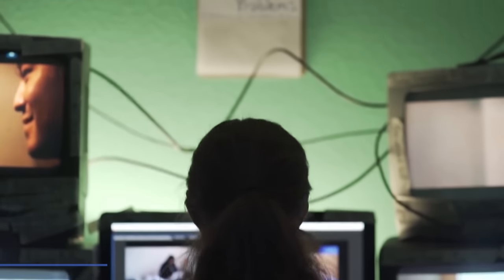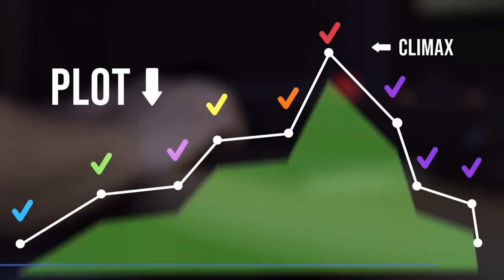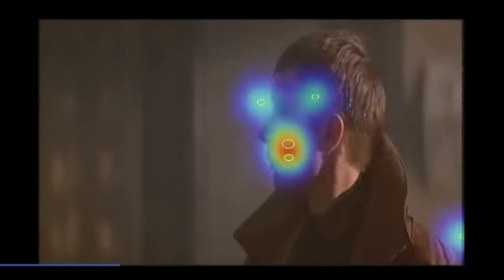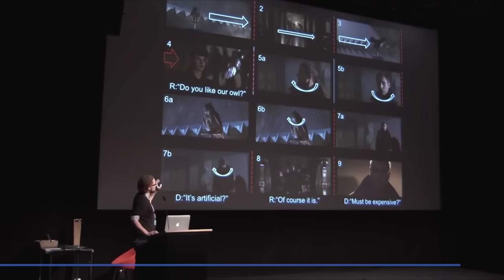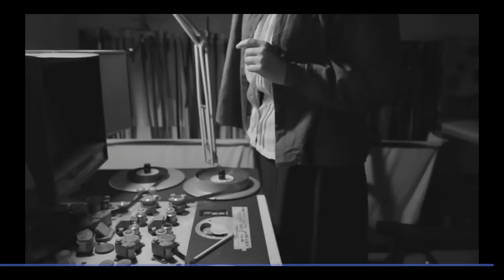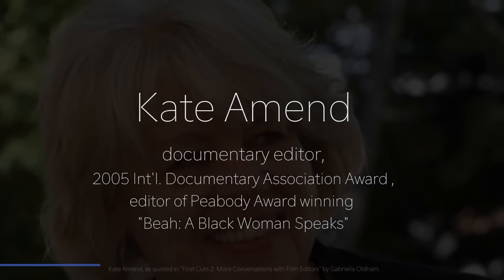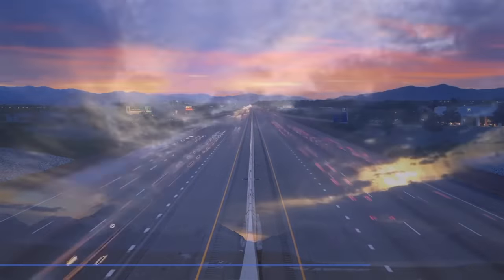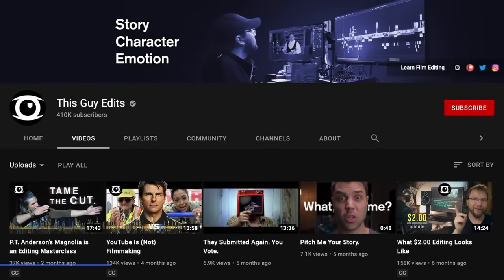7 Years of Film Editing Knowledge in 95 Minutes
7 Years of Editing Knowledge in one compilation video. Free Mini-Course

"The Science of Editing" by @ThisGuyEdits and Dr. Karen Pearlman, based on her book "Cutting Rhythms - Intuitive Film Editing"

Dr. Karen Pearlman is a lecturer in screen production at Macquarie University and the author of 'Cutting Rhythms, Intuitive Film Editing' (Focal Press/Taylor & Francis, 2015).  Her film 'Woman with an Editing Bench' won the national ATOM award for Best Short Fiction and the Australian Screen Editors Guild award for Best Editing in a short film.

THIS GUY EDITS (TGE) is a youtube channel by film editor Sven Pape, an A.C.E. award nominee, whose credits include work for directors James Cameron, Joseph Gordon-Levitt and Sundance filmmaker Mark Webber.

EPISODES:

00:00 Top 5 Problems with Student Films
09:04 Why Does an Edit Feel Right
20:25 Onscreen Drafting
28:36 Secret Editing Hacks
29:13 5 Thing Film Editors Literally Do
39:31 Be a Filmmaker Who Edits
53:36 Why Action Movies Are Spectacular... And Boring
1:05:50 The Editor's Secret: What Directors Don't See & AI Can't Copy
1:14:09 EditRave 2023 FREE Online Summit
1:15:20 The Editor's Secret: Part II
1:21:51 "The Kuleshov Effect" is Wrong!
1:35:17 5 Career Mistakes Beginner Editors Should Avoid

SOURCES:

Supersizing the Mind: Embodiment, Action, and Cognitive Extension (Philosophy of Mind) by Andy Clark

First Cut 2: More Conversations with Film Editors by Gabriella Oldham

The Extended Mind by Andy Clark & David Chalmers, Published in  Analysis 58:10-23, 1998

"A Cognitive Approach to Documentary Film", by Dr. Karen Pearlman, edited by Catalin Brylla and Mette Kramer, Palgrave MacMillan, 2017

Talks:
Karen’s Delivery of conference Paper in Zurich:

Note: the discussion of the materials in SoE5 starts at about 25 minutes & 30 seconds

Noe: At 2 minutes and 30 seconds he shows the same Bladerunner clip as we are using and explains his theories about it
At 27 mins 30 secs and at  33 mins 30 seconds he shows a heat map of where gazes are while watching a film

Additional Research:

Tim J Smith
An Attentional Theory of Continuity Editing

Maarten Coëgnarts, Miklós Kiss, Peter Kravanja, and Steven Willemsen 'Seeing yourself in thePast'